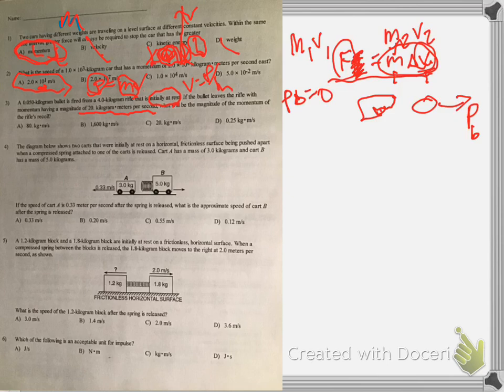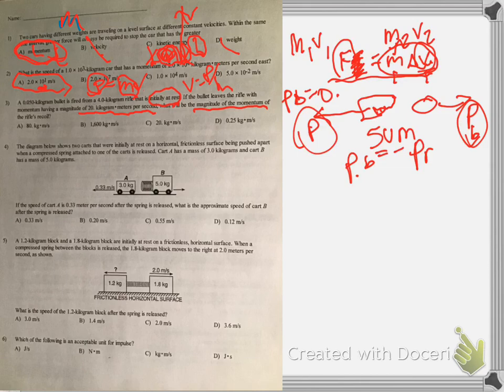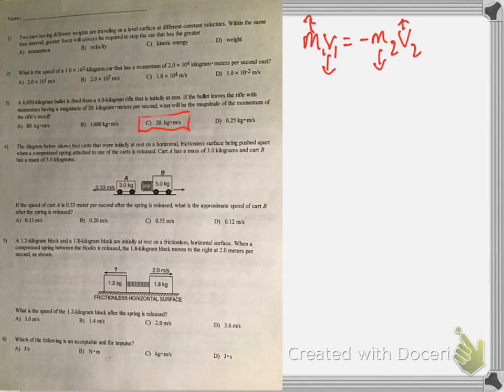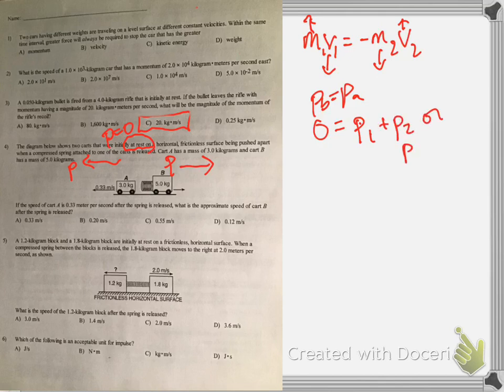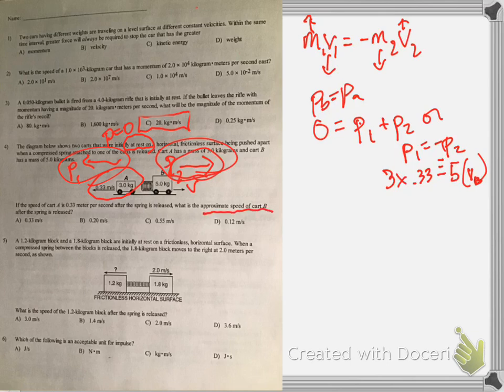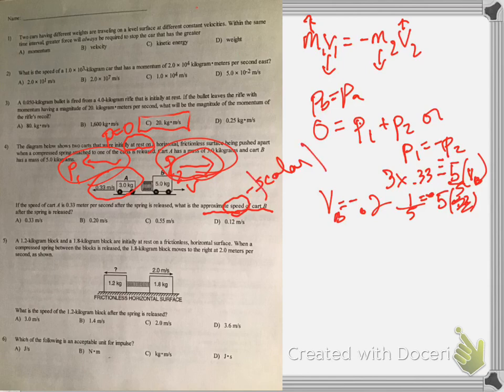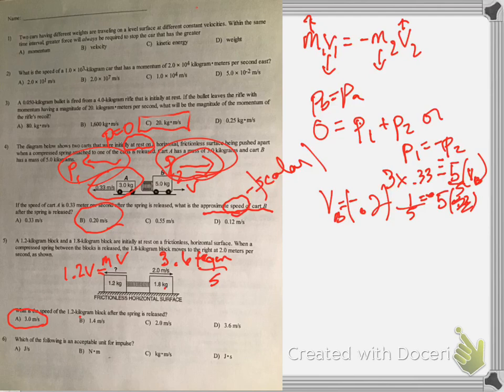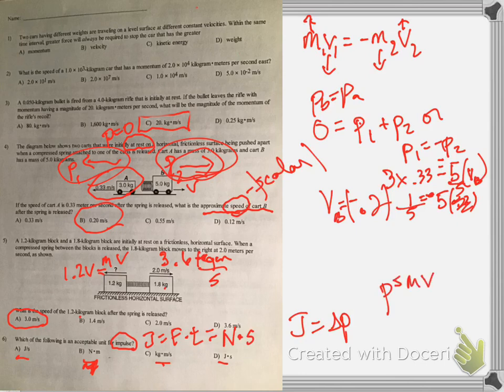Momentum test review 3450